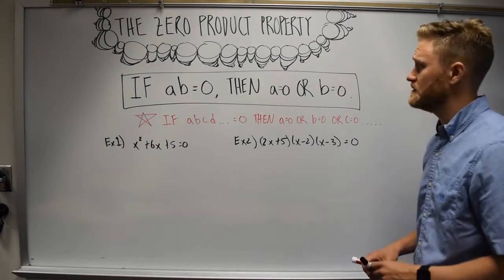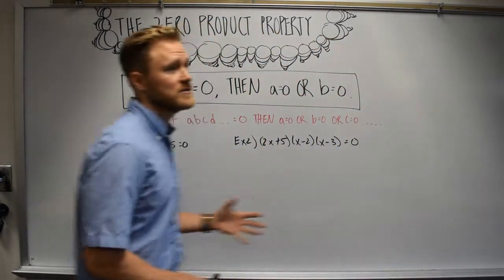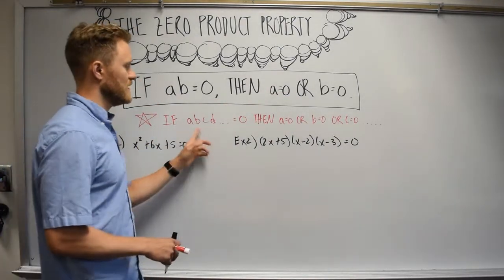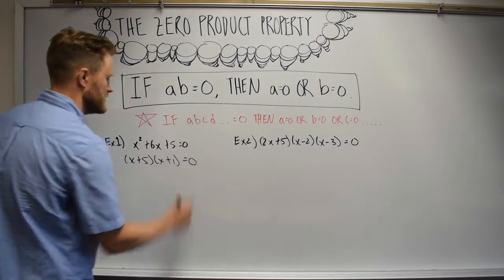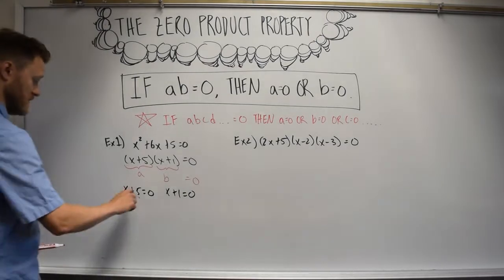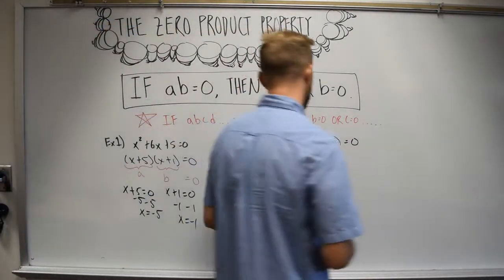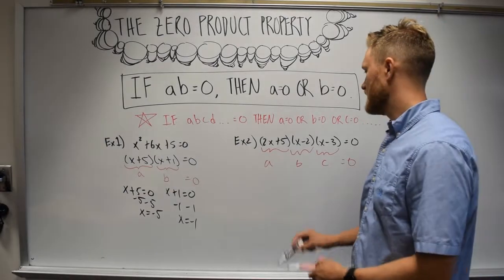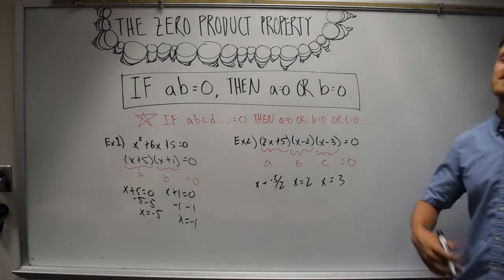The Zero Product Property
What is the zero product property? How does it relate to precalculus and solving quadratic equations?